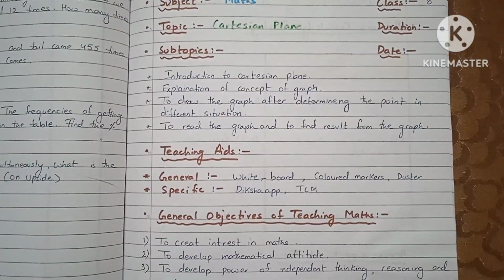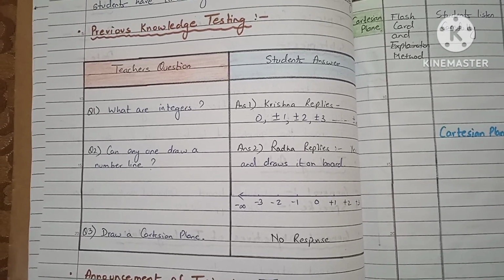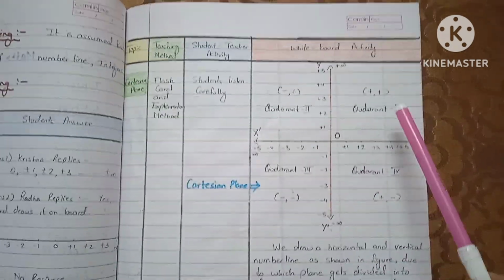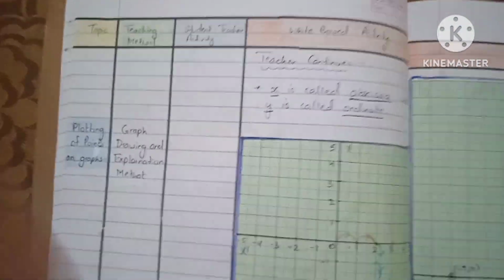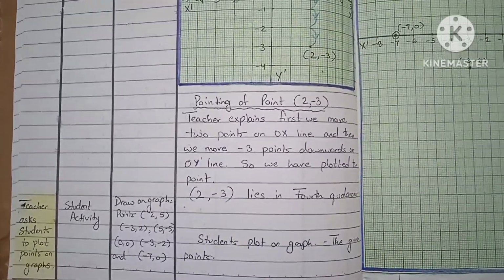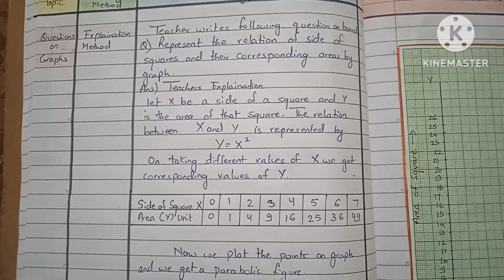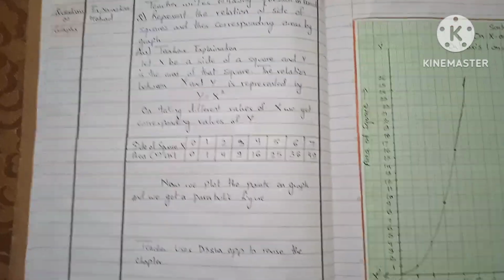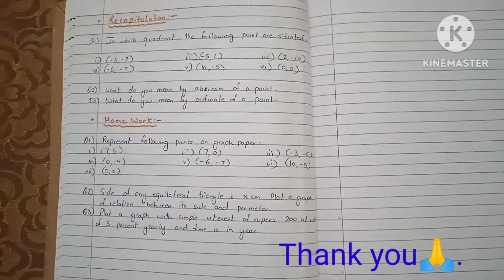Cartesian Plane (Lesson Plan)📝📑😊:By- Rushi Ghizal (A.T), U.P.S Kusumbhi, Unnao.Hype Channel 🙏🏻🙏🏻🙏🏻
school
school activities
government schools
activities
education
basic
basic Education
basic Education Department
viral
viral shorts
viral videos
trending
trending shorts
rushi
rushi ghizal
my teacher
my teacher -rushi ghizal
ups kusumbhi
kusumbhi
unnao
India

school activities
government schools
basic Education
basic Education Department
shorts
videos
shorts
rushi ghizal
my teacher

UPS Schools
composite school